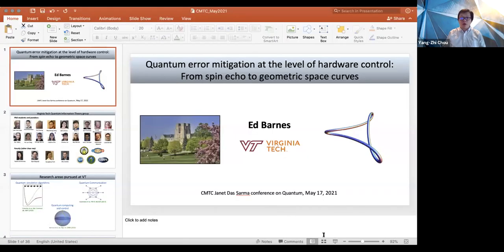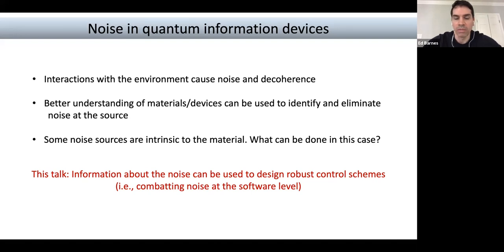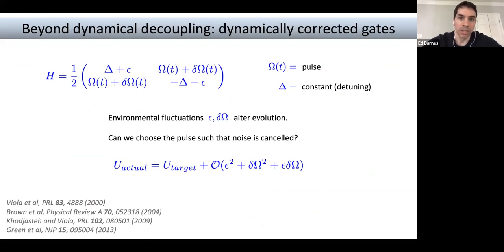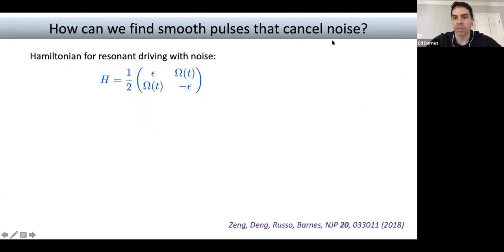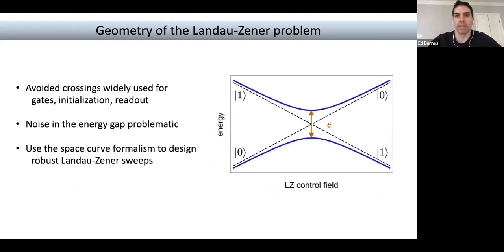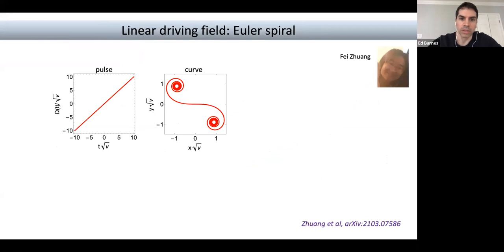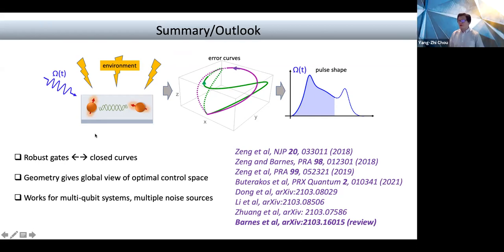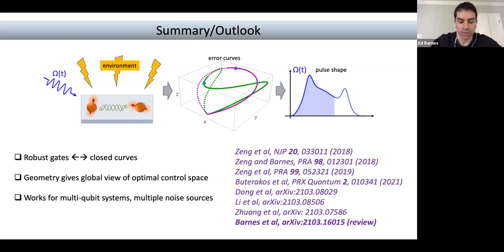"Quantum" Part 4 (the Janet Das Sarma Conference Series)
"Quantum" - Part 4/4 (the Janet Das Sarma Conference Series)

(0:01) Edwin Barnes, "Quantum error mitigation at the level of hardware control: from spin-echo to geometric space curves"

(1:00) Garnet Chan, "Quantum advantage and quantum chemistry"